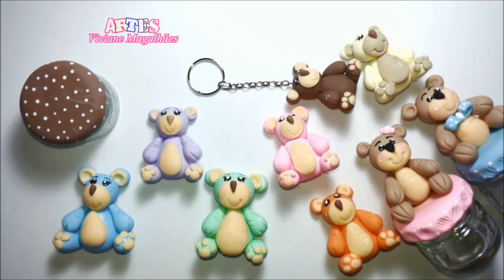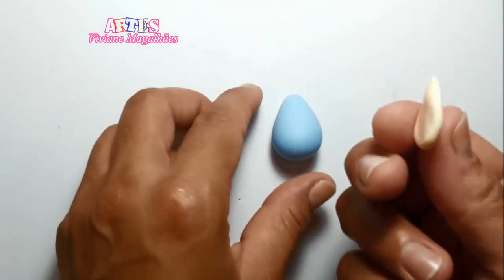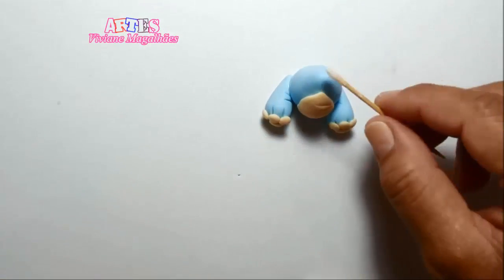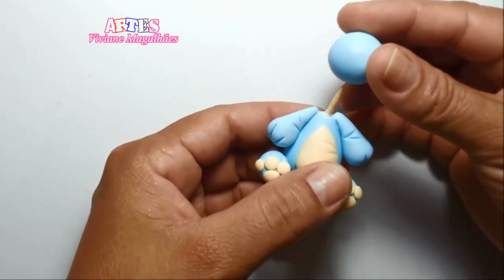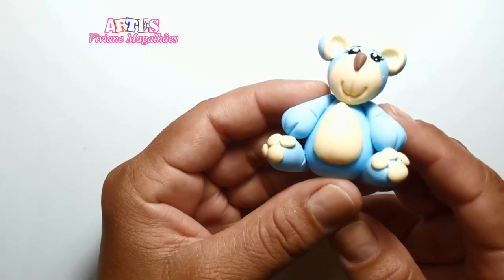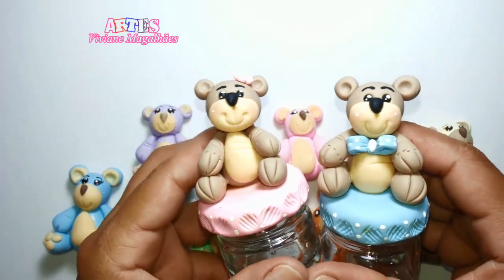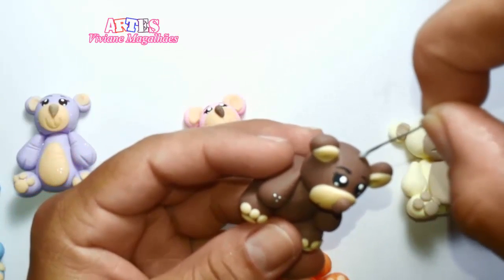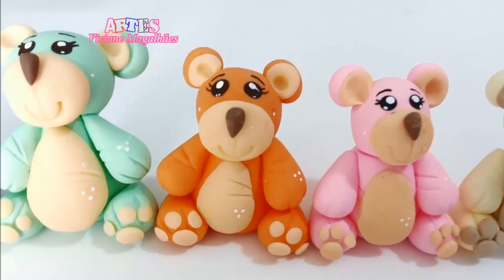Ursinho em biscuit faça o seu em minutos com este passo a passo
Neste vídeo eu ensino a fazer ursinho em biscuit, com o passo a passo muito fácil.
Pode ser usado em chá de bebê, chaveiro entre outros, use sua imaginação!
O Artesanato Viviane Magalhães é um canal que você vai aprender técnicas de artesanato, personalizados, biscuit, dicas de reciclagem e muito mais!
Se você que é criativa, gosta de aprender, e ter novas ideias, acompanhe o canal que terá muitas dicas interessantes para você.
É isso aí, estou a disposição para ajudar e tirar qualquer dúvida!